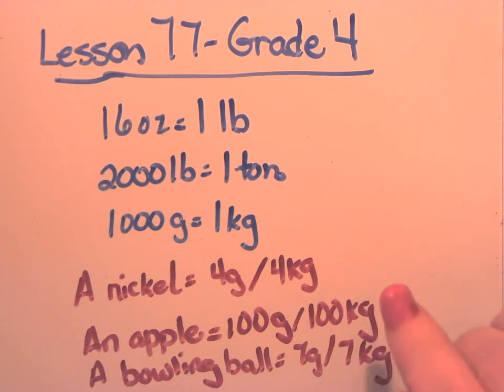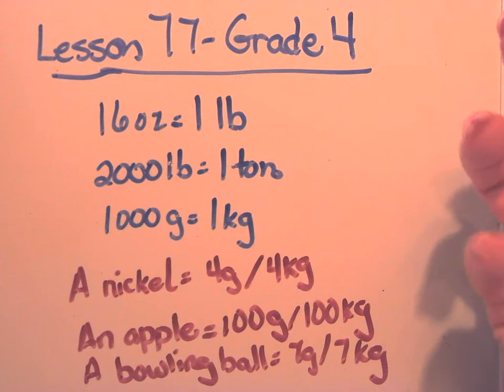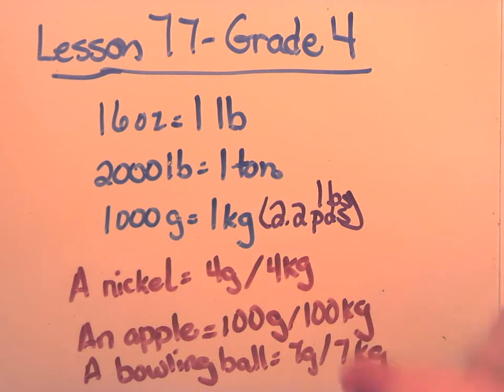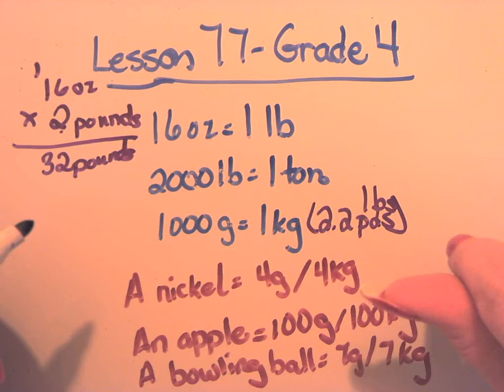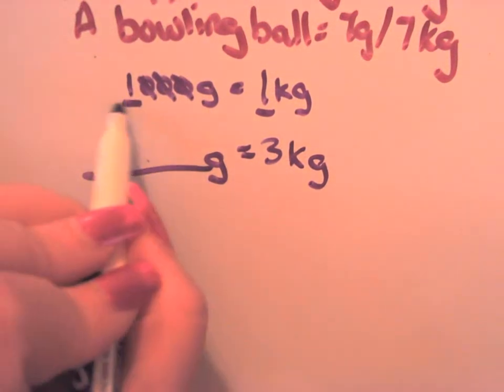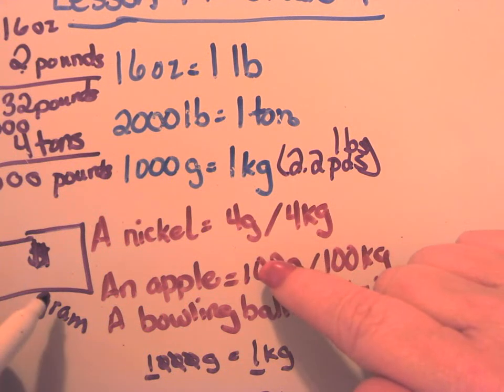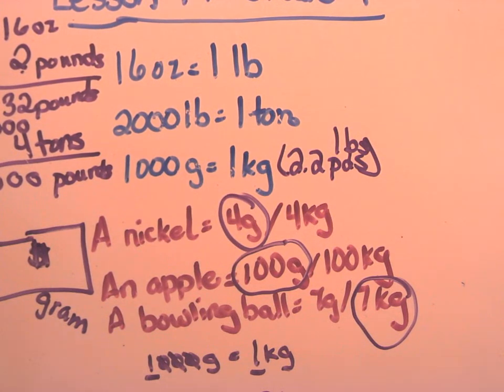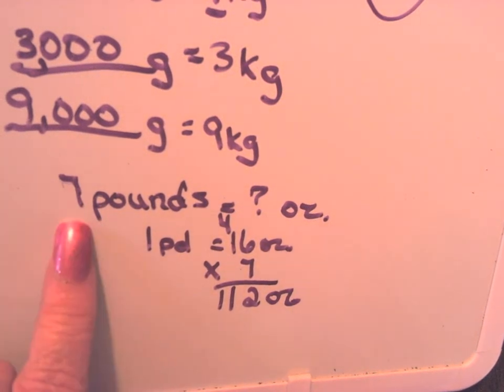Lesson 77 Gr 40001